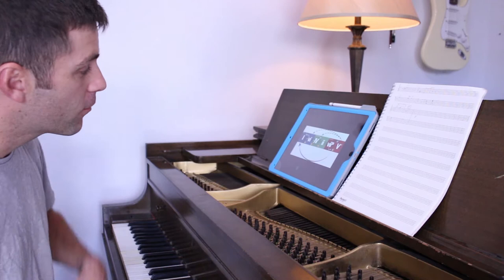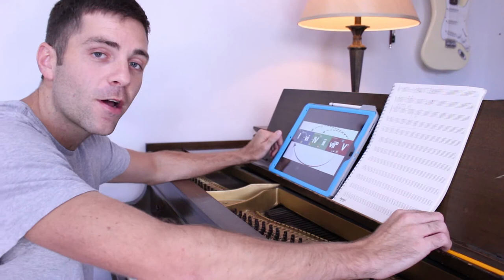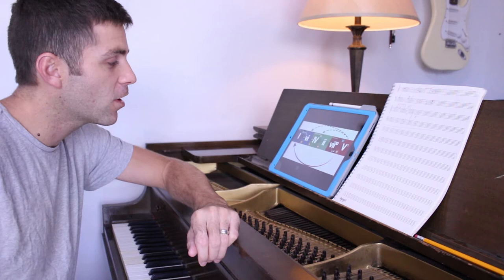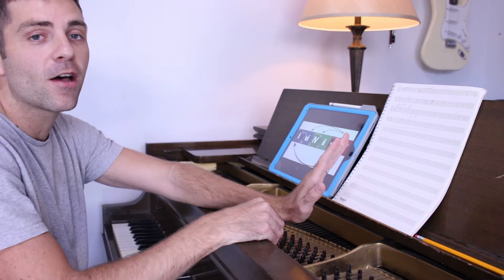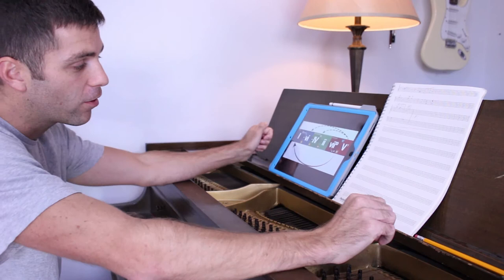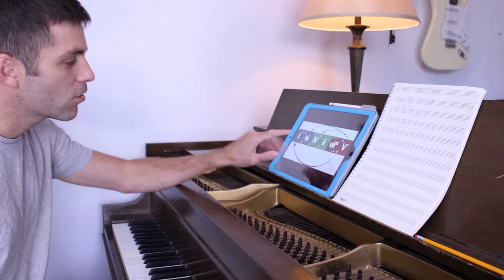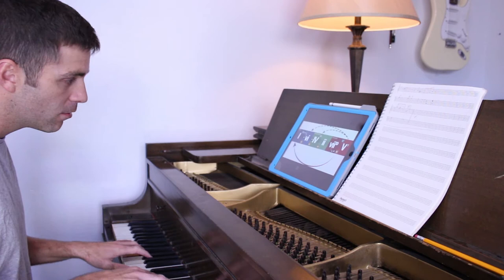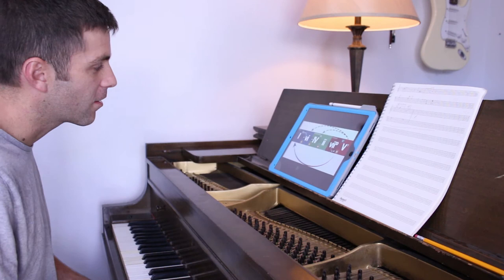New version below - Composing a Chord Progression - Art of Composing Daily Vlog: 010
I accidentally cut in music around 9:15. The new version is easier to understand.
Watch me compose a functional chord progression.